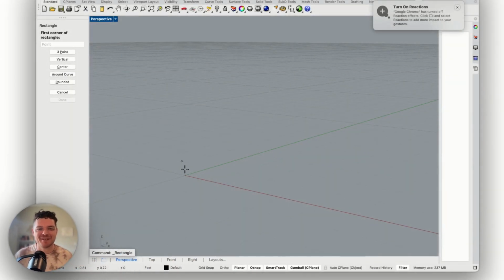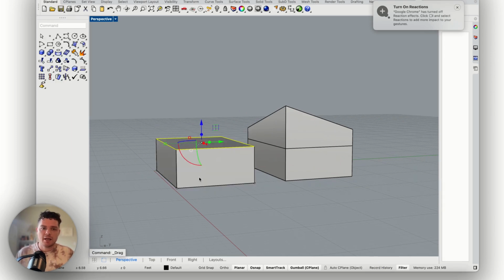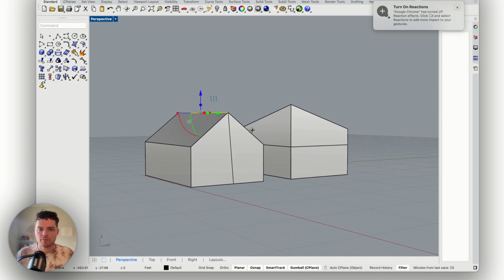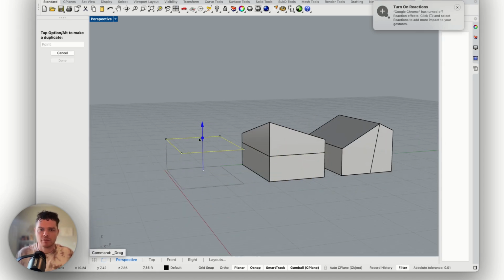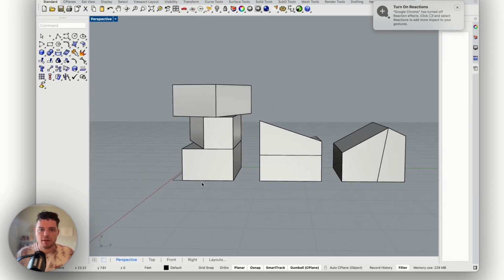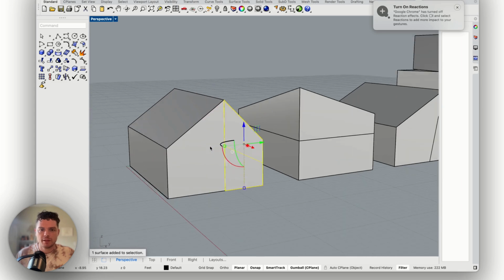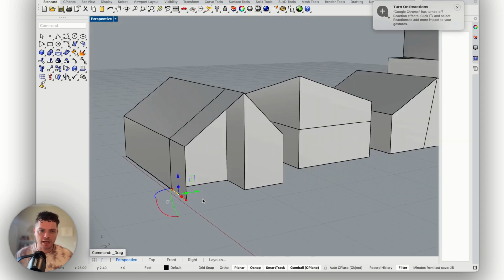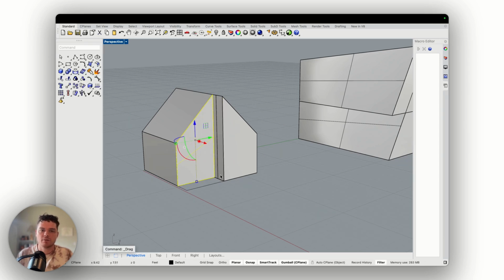Rhino3D: Break the Rules: Freeform Design in Rhino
Learn how to model freely in Rhino without constraints! This fast and easy method will help you unleash your creativity and design with no limits.